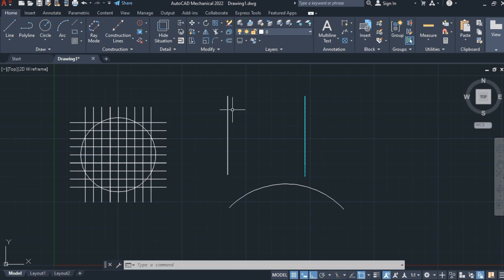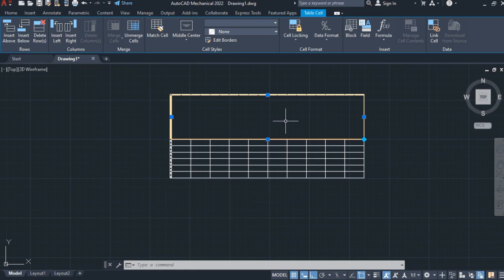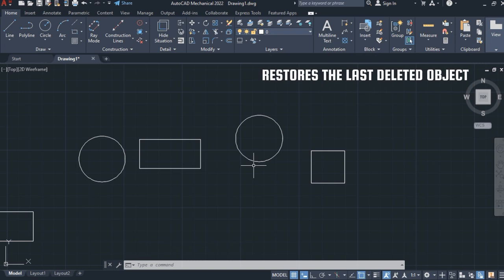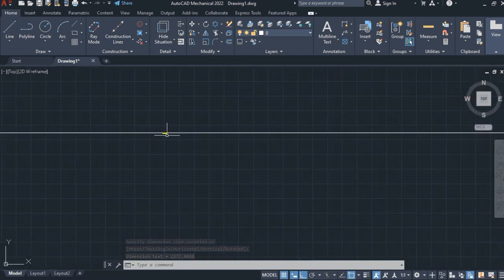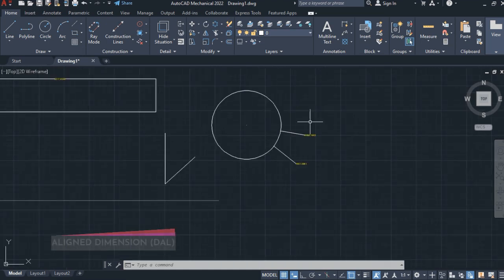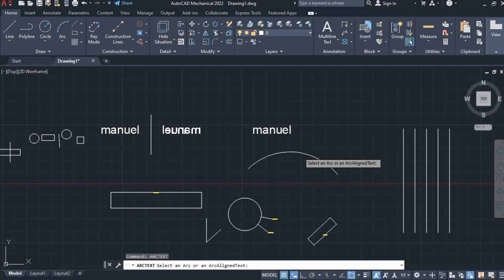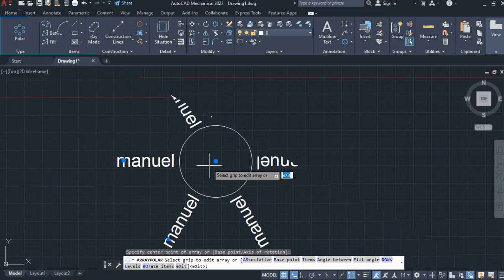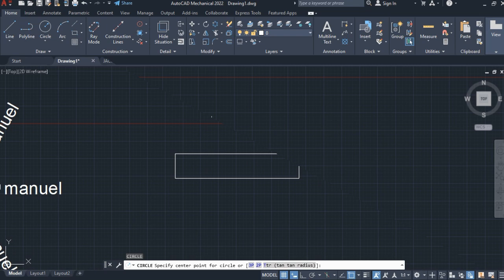Easy memoriazble AutoCAD shortcut commands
In this video, we're sharing over 50+ memoizable AutoCAD shortcuts and command tips that will boost your productivity and efficiency.

Whether you're a beginner or an experienced user, mastering these shortcuts and command tips will save you valuable time and streamline your workflow. We'll cover a wide range of commands, from basic navigation and drawing tools to advanced editing and customization options.

By the end of this video, you'll have a comprehensive list of shortcuts at your fingertips, making you a more proficient AutoCAD user. We'll also provide practical examples and real-world scenarios where these shortcuts can be applied, giving you a deeper understanding of their applications.

Our expert instructors will guide you through each shortcut and command, explaining their functionality and providing useful tips and tricks along the way. We'll ensure that you not only memorize these shortcuts but also understand their significance and when to use them effectively.

So, if you're ready to take your AutoCAD skills to the next level and become a true power user, hit that play button and let's dive into the world of 50+ memoizable AutoCAD shortcuts and command tips!